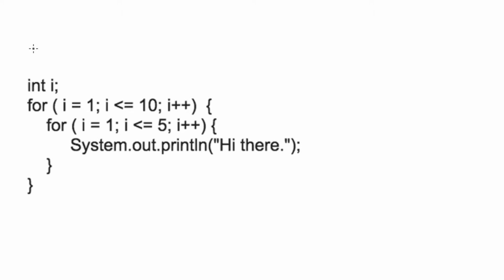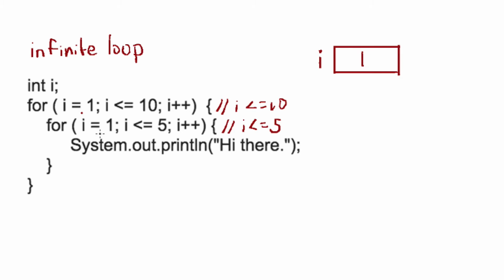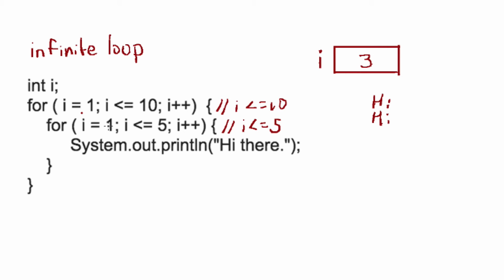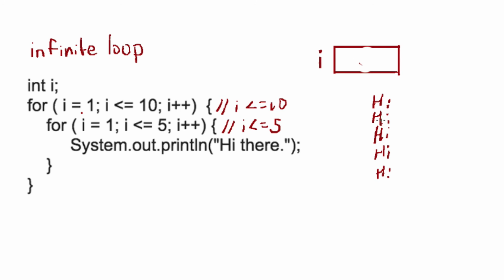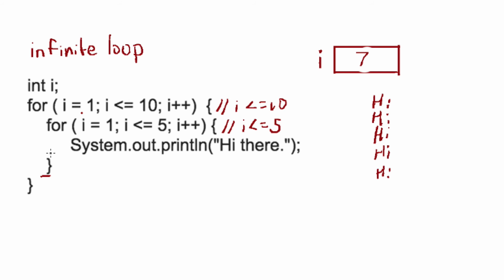Java- Infinite For Loop Example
Sometime people write weird code that confuses readers. This is an example of a tricky For Loop question that loops infinitely. I've walked through the execution step by step to show why it's looping infinitely.